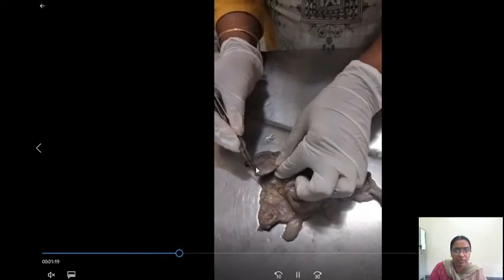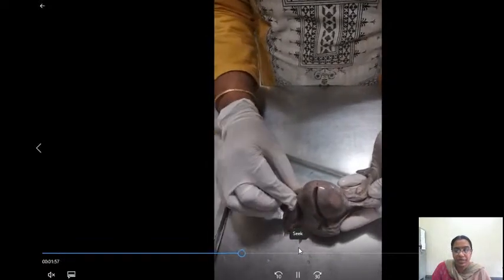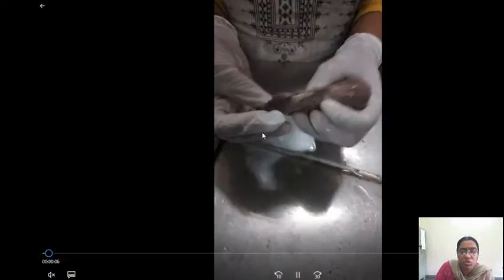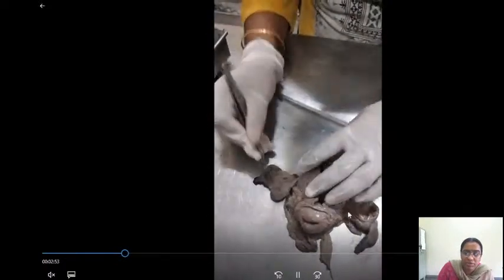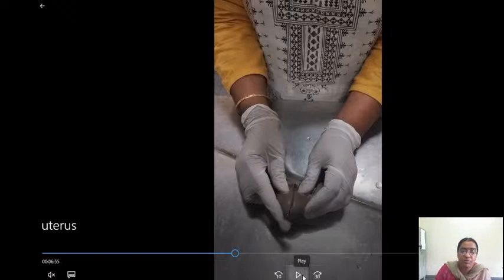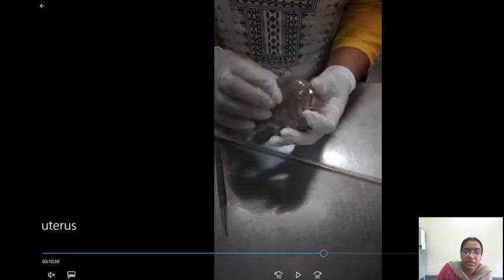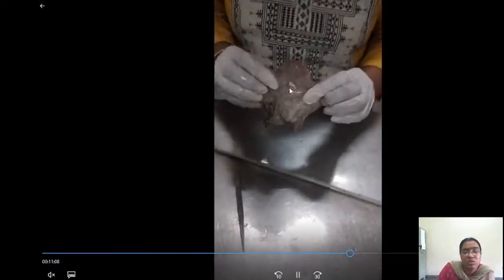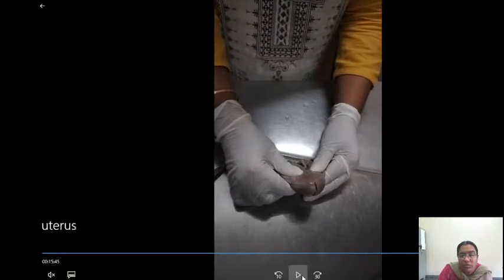First year Live Stream